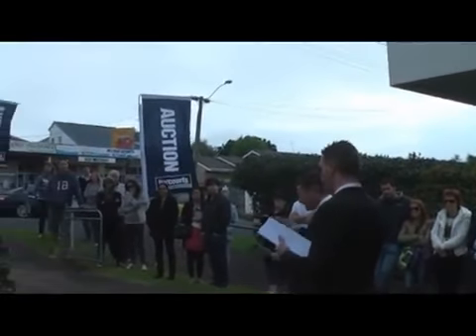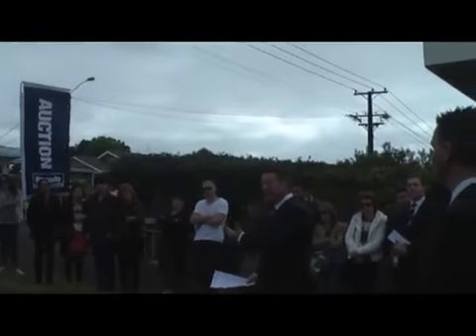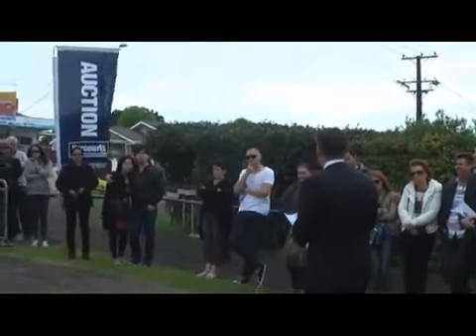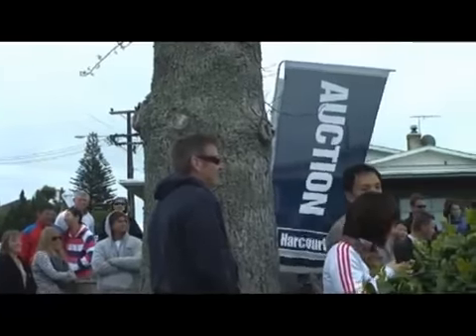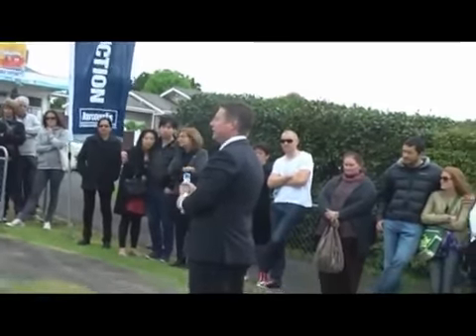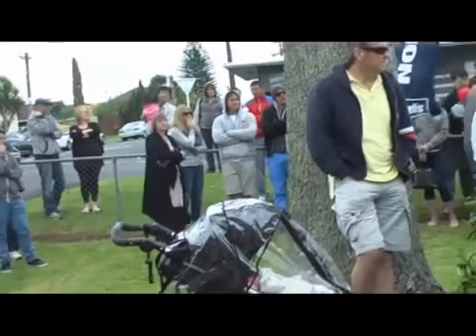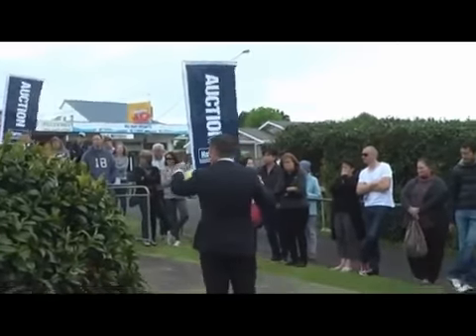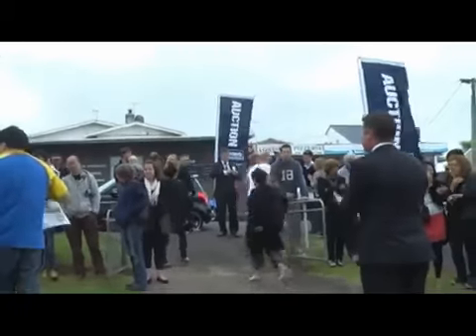66 Nile Road Auction - Robert Tulp & Mark Prior